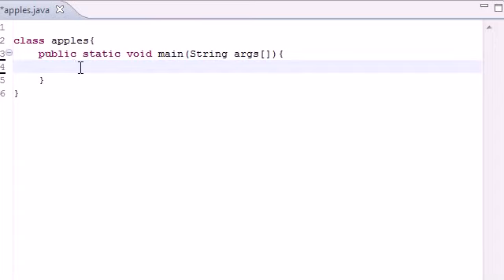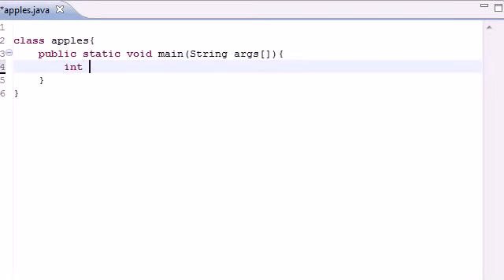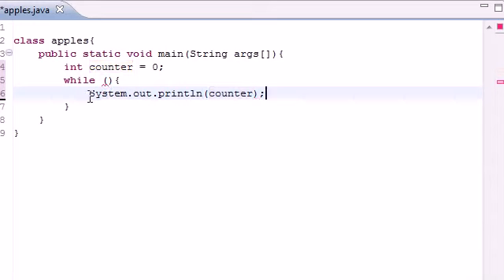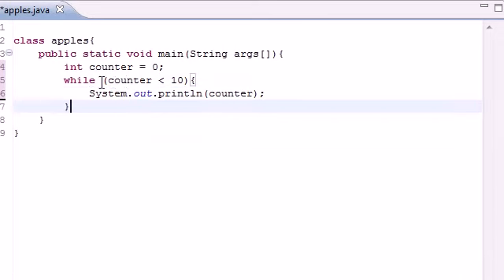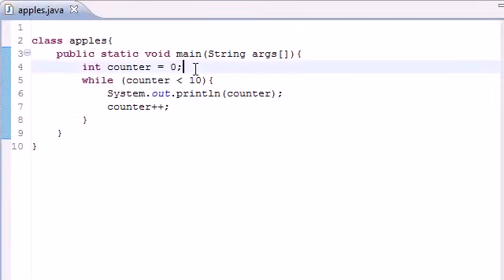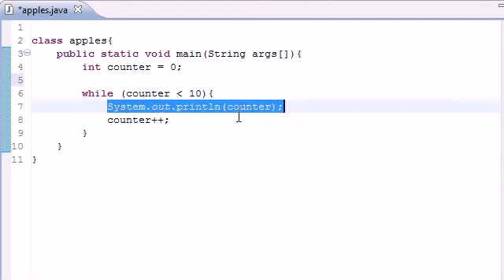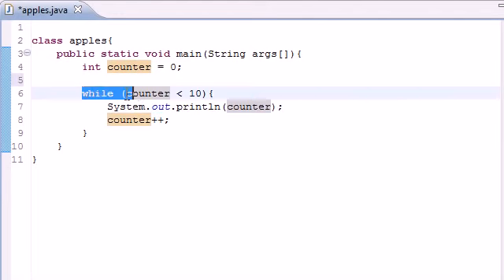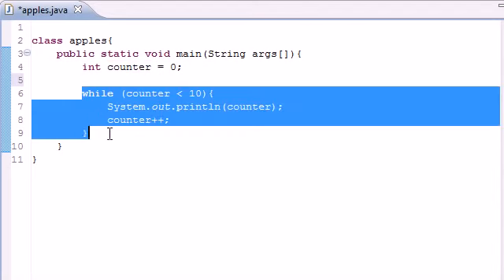Java Programming Tutorial 13 While Loop